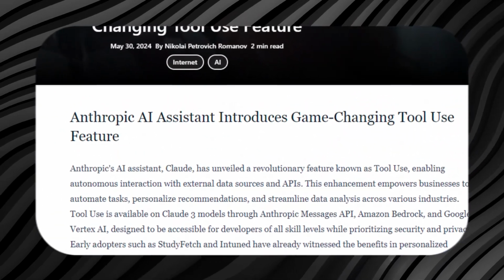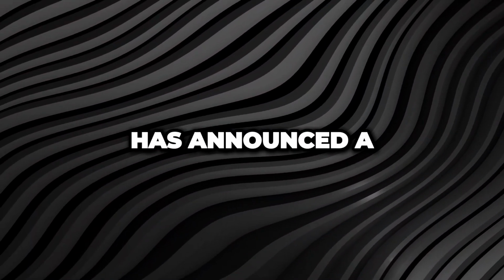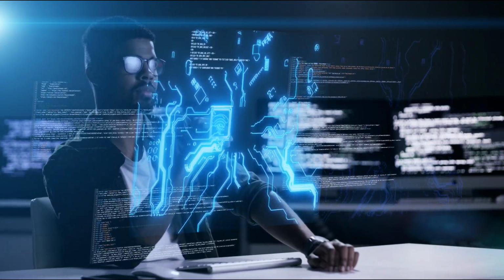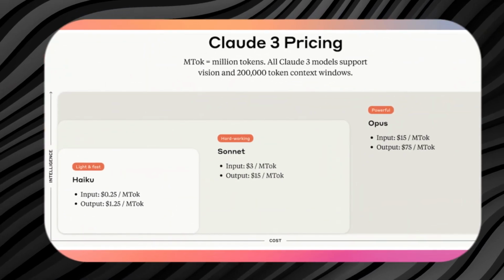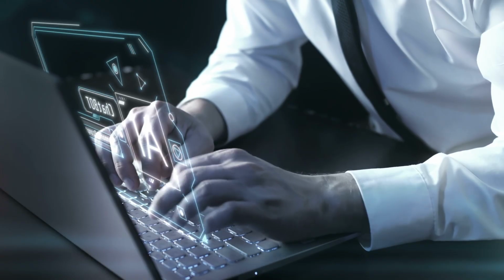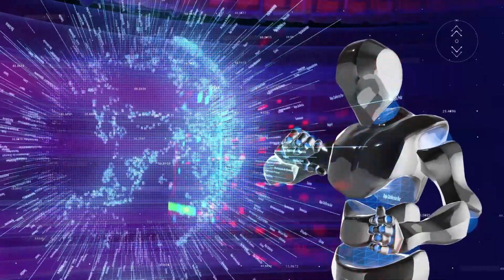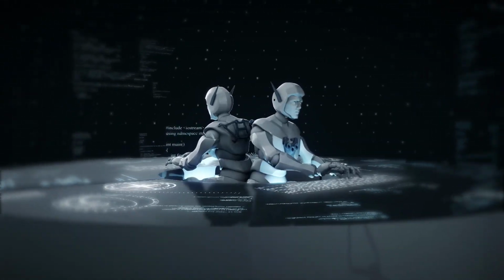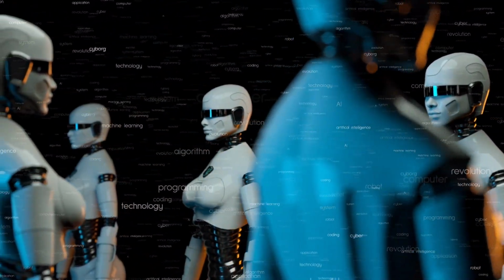Claude AI Achieves Autonomous Interaction with External Data in Latest Update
Discover the latest breakthrough in AI capabilities as Claude AI takes a monumental leap forward, seamlessly integrating with external data sources. This groundbreaking update promises to redefine how AI interacts with the world around us. Watch as Claude AI autonomously navigates and learns from external data, opening up endless possibilities for innovation and discovery. Dive into the future of artificial intelligence and witness firsthand the power of this revolutionary technology.

Welcome to AI Insights Hub! I'm a simple person who is a tech enthusiast, here to break down the complex world of AI into easy-to-understand, engaging content.

Whether you're a beginner or looking to deepen your understanding, you'll find a range of topics from AI breakthroughs to hands-on tool guides.